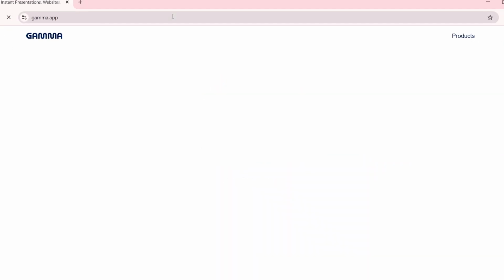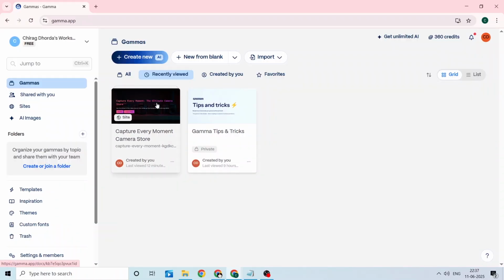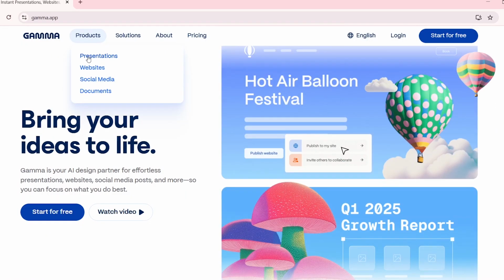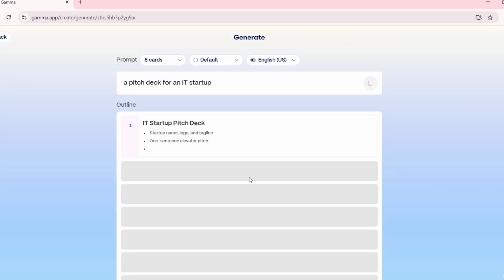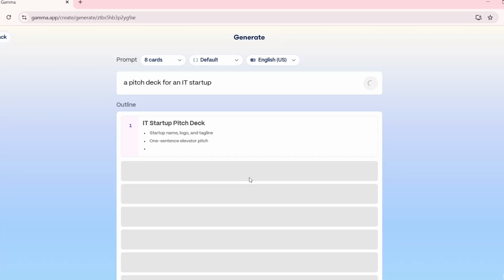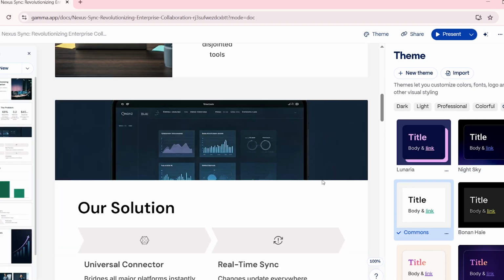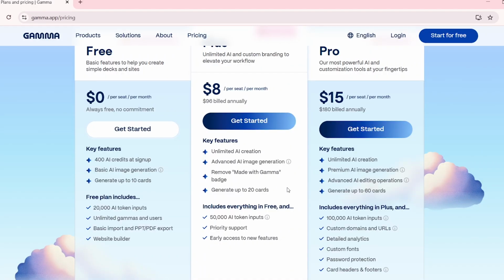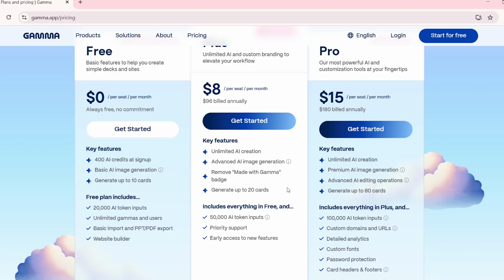Is gamma app worth using in 2025 | Honest Gamma AI Review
Welcome to Gadgets & AI, your go-to space for exploring the smartest tools in tech!  Whether you're here for AI tutorials, gadget reviews, or creator tools, you're in the right place.

Tried Gamma.app for a week and here’s what happened.

I’ve been testing Gamma.app, an AI-powered platform for creating presentations, documents, websites, and even social media posts. It’s marketed as an all-in-one content creation tool, but I wanted to see how it actually fits into a real workflow.

In this video, I walk you through my experience:

What it was like to use day-to-day

How the card-based system compares to traditional slides

Where the AI helped, and where it didn’t

And how it fits in with tools like Canva, Notion, and PowerPoint

If you’re curious about whether Gamma is just another visual editor or something more useful for creators, educators, or marketers, this video might help.

I’ve kept this as an honest breakdown, not a hype piece. No big opinions, just what I found while actually using it.

Watch till the end if you're wondering whether it's worth trying in your own workflow.

- AI, Smart Tech & Gadget Reviews
- Creator Productivity Hacks

Chapters
00:00 Introduction
00:40 Features
03:20 Who is Gamma for?
04:28 Pros of Gamma
05: 24 Cons of Gamma
07:32 Pricing Options
09:45 Comparison with other tools
10:40 Conclusion